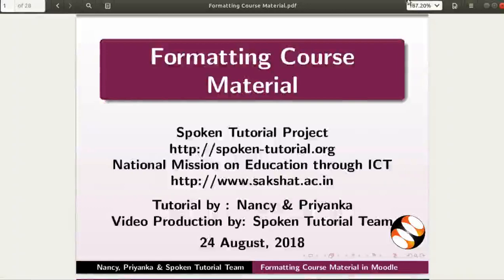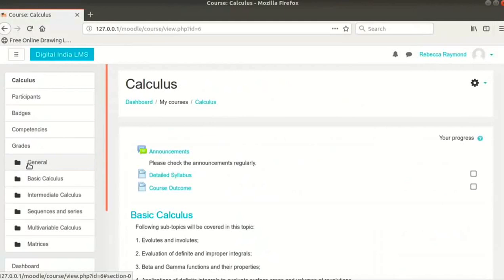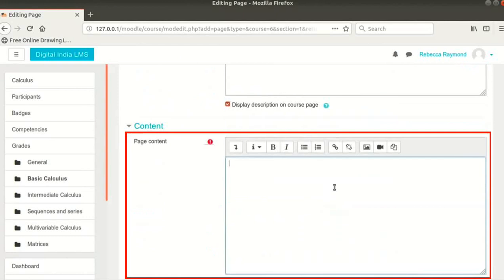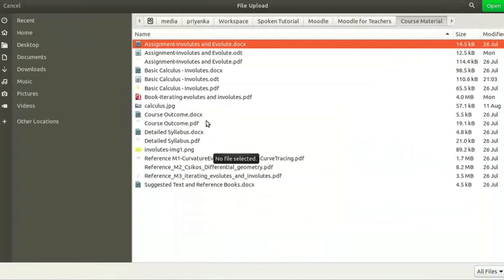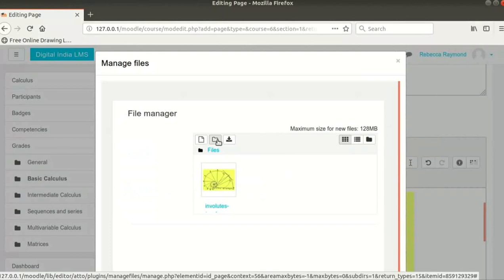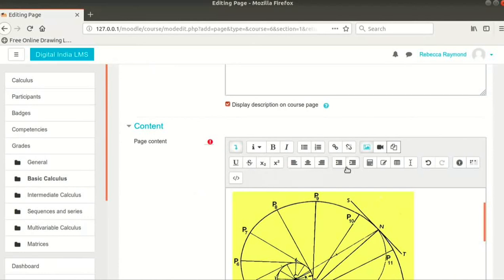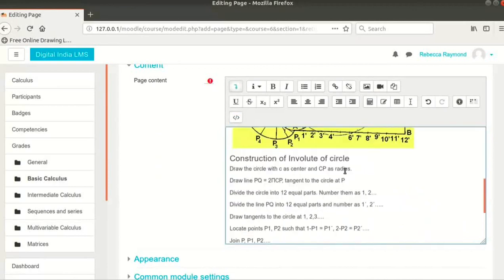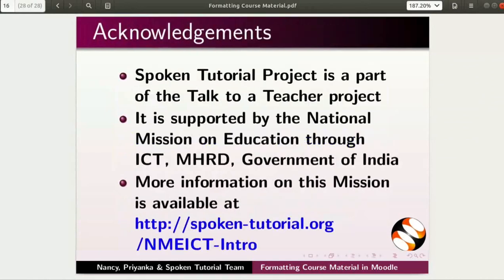Formatting Course material in Moodle - English